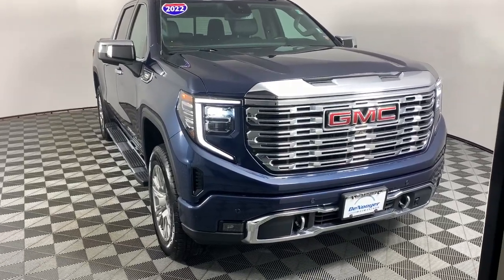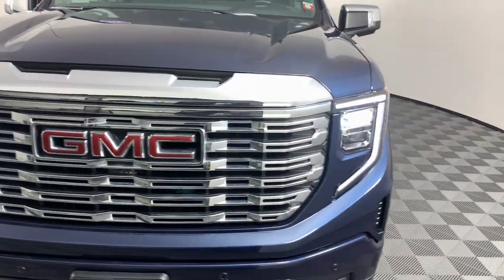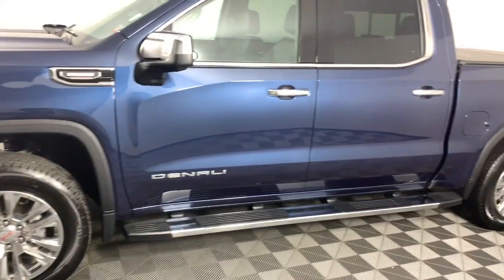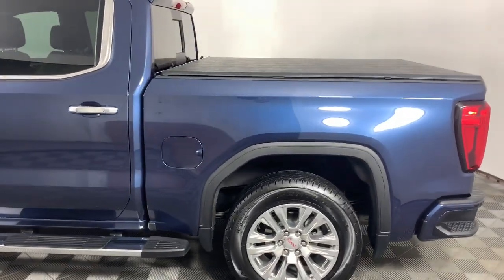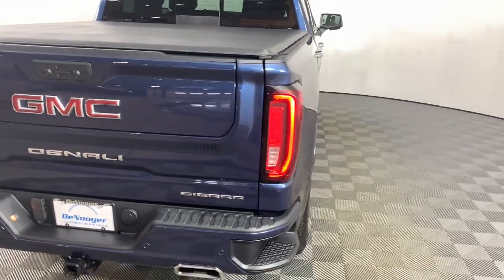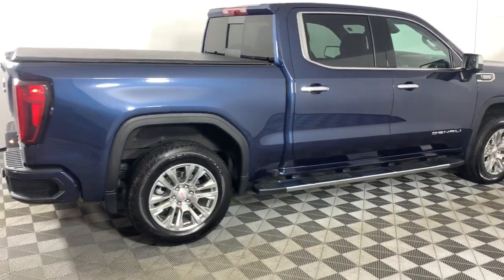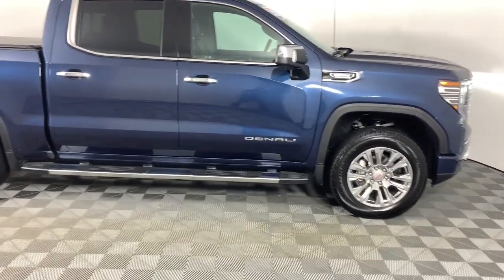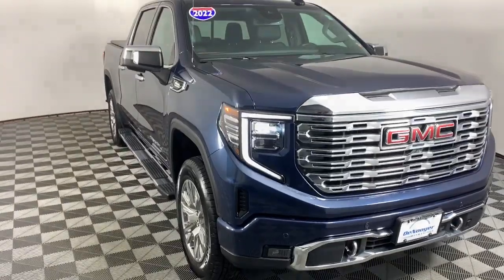2022 GMC Sierra 1500 Colonie, Albany, Saratoga Springs, Clifton Park, Schenectady, NY P12648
Pacific Blue Metallic Used 2022 GMC Sierra 1500 Denali available in Colonie, New York at DeNooyer Chevrolet. Servicing the Albany, Saratoga Springs, Clifton Park, Schenectady, NY area.

DeNooyer Chevrolet
127 Wolf Road

CARFAX One-Owner. Clean CARFAX. Pacific Blue Metallic 2022 GMC Sierra 1500 Denali 4WD 10-Speed Automatic 3.0L I6 ***CLEAN CARFAX***, ***ONE OWNER TRADE***, 10-Speed Automatic, 4WD, Jet Black Leather.brbrRecent Arrival! 22/26 City/Highway MPG
Navigation System,Preferred Equipment Group 5SA,Trailering Package,2 USB Ports,7 Speakers,AM/FM radio: SiriusXM with 360L,Premium audio system: Premium GMC Infotainment System,Premium Bose 7-Speaker Sound System,Radio data system,Radio: Premium GMC Infotainment Audio System,SiriusXM w/360L,Steering Wheel Audio Controls,Air Conditioning,Automatic temperature control,Electric Rear-Window Defogger,Front dual zone A/C,Rear window defroster,120-Volt Bed Mounted Power Outlet,120-Volt Instrument Panel Power Outlet,Driver Memory,Memory seat,Power driver seat,Power Front Passenger Windows w/Express Up/Down,Power Front Windows w/Driver Express Up/Down,Power Rear Windows w/Express Down,Power steering,Power windows,Push Button Start,Remote keyless entry,Remote Vehicle Starter System,Steering wheel mounted audio controls,Universal Home Remote,Adaptive suspension,Auto-Locking Rear Differential,Power Rake & Telescoping Steering Column,Speed-sensing steering,Traction control,4-Wheel Disc Brakes,ABS brakes,Dual front impact airbags,Dual front side impact airbags,Electrical Steering Column Lock,Emergency communication system: OnStar and GMC Connected Services capable,Front anti-roll bar,Front wheel independent suspension,Keyless Open & Start,Low tire pressure warning,Not Equipped w/Steering Column Lock,Occupant sensing airbag,Overhead airbag,Power Door Locks,Power Sunroof,Brake assist,Electronic Stability Control,Hill Descent Control,Auto High-beam Headlights,Delay-off headlights,Front fog lights,Fully automatic headlights,Perimeter Lighting,3 Years of OnStar Safety & Security,Panic alarm,Security system,Theft Deterrent System (Unauthorized Entry),Speed control,170 Amp Alternator,220 Amp Alternator,Auxiliary External Transmission Oil Cooler,Engine Block Heater,Heavy-Duty Air Filter,Auto-dimming door mirrors,Bumpers: body-color,Chrome Header w/Signature Denali Chrome Grille,Chrome Wheel To Wheel Assist Steps,Denali Premium Suspension w/Adaptive Ride Control,Front License Plate Kit,Heated door mirrors,IntelliBeam Automatic High Beam On/Off,LED Cargo Area Lighting,Power door mirrors,Rear step bumper,Rear Wheelhouse Liners,Spray-On Pickup Bed Liner w/Denali Logo,2 Charge/Data USB Ports Inside Center Console,2 Type-C Charge-Only Rear USB Ports,Auto-dimming Rear-View mirror,Automatic Emergency Braking,Bed View Camera,Buckle to Drive,Color-Keyed Carpeting Floor Covering,Compass,Driver door bin,Driver vanity mirror,Floor-Mounted Center Console,Following Distance Indicator,Forward Collision Alert,Front Pedestrian Braking,Front reading lights,Garage door transmitter,Genuine wood console insert,Genuine wood dashboard insert,Genuine wood door panel insert,GMC Connected Access Capable,HD Surround Vision,Heated Steering Wheel,Heated steering wheel,Illuminated entry,Lane Keep Assist w/Lane Departure Warning,Not Equipped w/Front & Rear Park Assist,OnStar & GMC Connected Services Capable,Outside temperature display,Overhead console,Passenger vanity mirror,Rear Cross Traffic Braking,Rear Pedestrian Detection,Rear reading lights,Rear seat center armrest,Safety Alert Seat,Tachometer,Telescoping steering wheel,Tilt steering wheel,Trailer Camera Provisions,Trailer Side Blind Zone Alert,Trip computer,Ultrasonic Front & Rear Park Assist,Voltmeter,Wi-Fi Hotspot Capable,Wireless Charging,Wireless Phone Projection,10-Way Power Driver Seat Adjuster w/Lumbar,10-Way Power Passenger Seat Adjuster w/Lumbar,Forge Perforated Leather Seat Trim,Front Bucket Seats,Front Center Armrest,Heated 2nd Row Outboard Seats,Heated Driver & Front Outboard Passenger Seating,Heated front seats,Heated rear seats,Power passenger seat,Split folding rear seat,Ventilated Driver & Front Passenger Seats,Ventilated front seats,Passenger door bin,Chrome Recovery Hooks,Hitch Guidance,Hitch Guidance w/Hitch View,Integrated Trailer Brake Controller,In-Vehicle Trailering App,Alloy wheels,Wheels: 20 x 9 Multi-Dimensional Polished Alum,Deep-Tinted Glass,Front Rainsensing Wipers,Power Sliding Rear Window w/Rear Defogger,Rain sensing wipers,Variably intermittent wipers,3.23 Rear Axle Ratio,***CLEAN CARFAX***,***ONE OWNER TRADE***